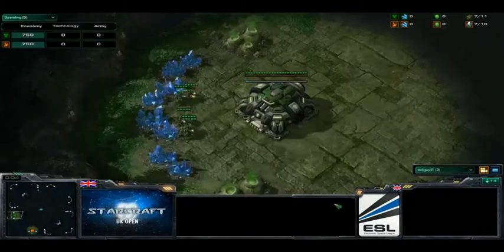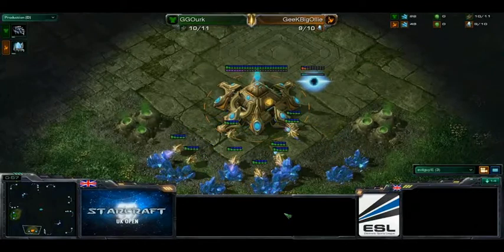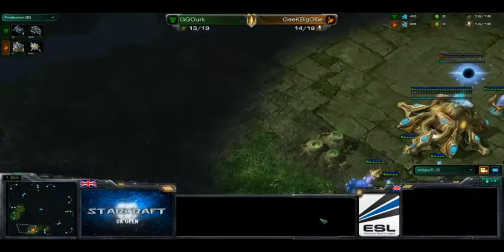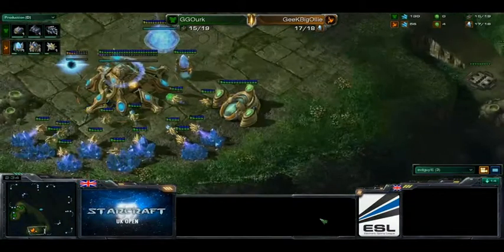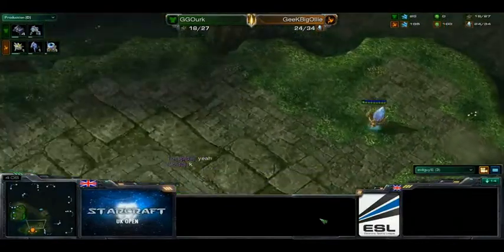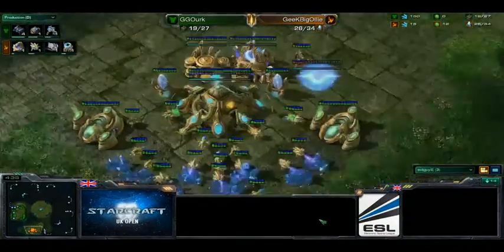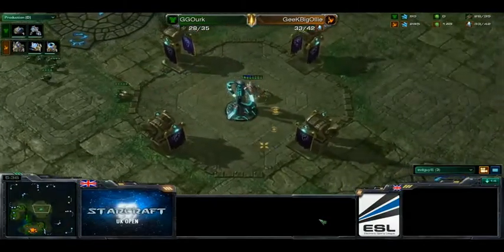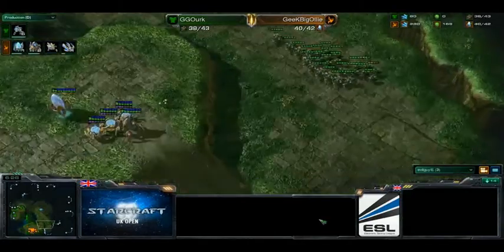ESL UK OPEN CUP #6 GeeKBigOllie (P) vs. GGOurk (T) R.3 G.2